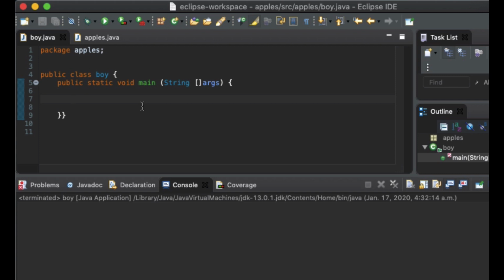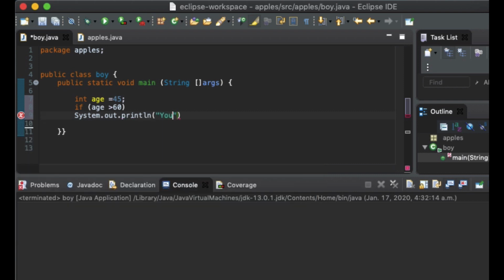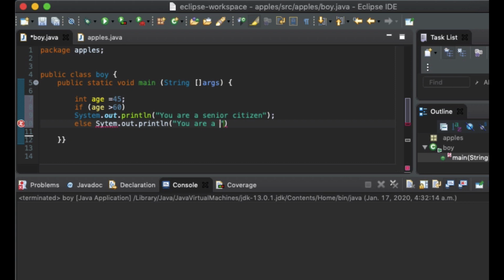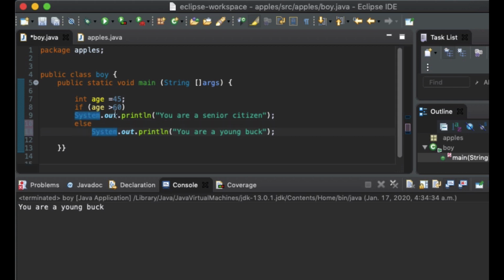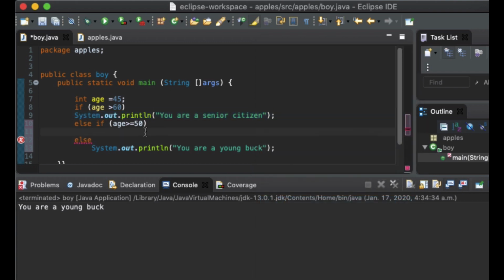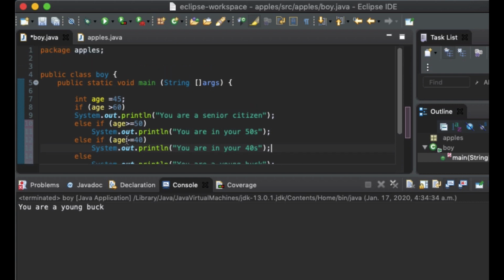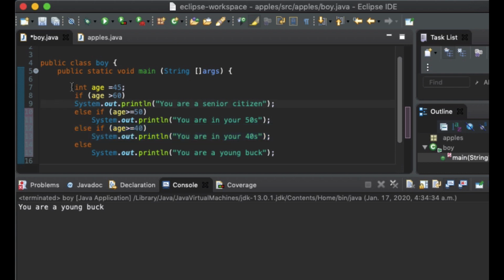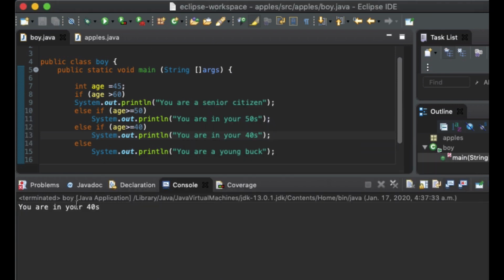Java Programming Tutorial - 19 - Why You Need Else If